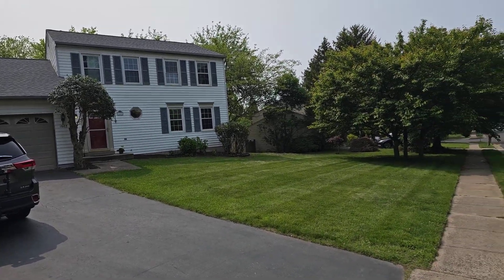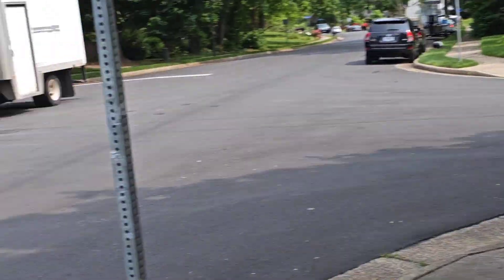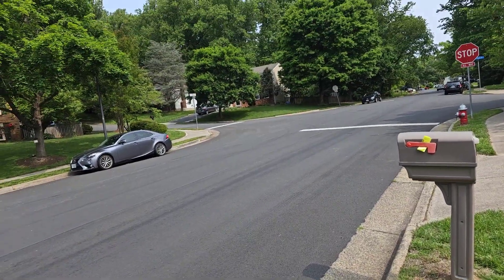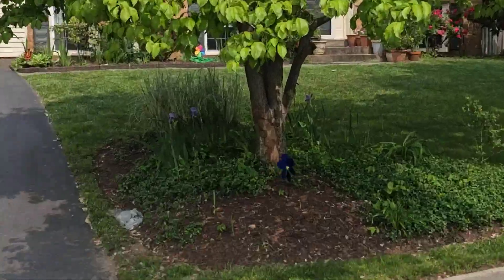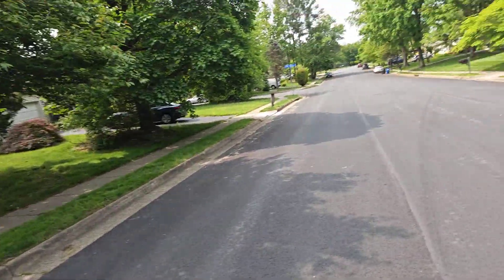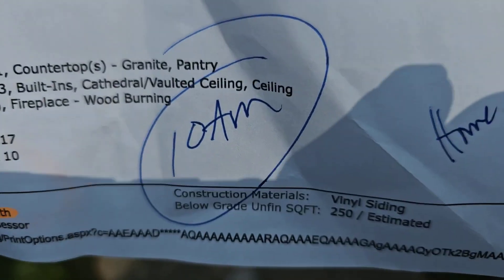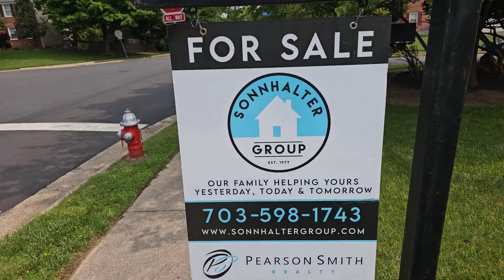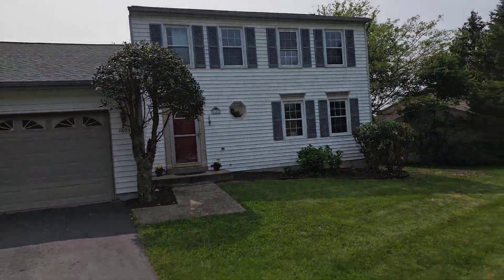Video, NEIGHBORHOOD of 1603 Hiddenbrook Dr, Herndon, VA 20170 on May 10